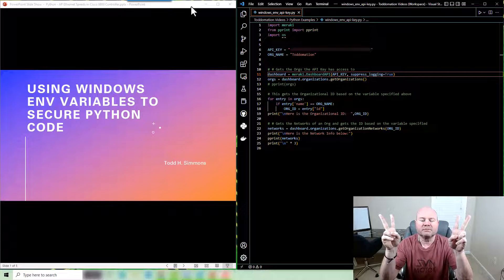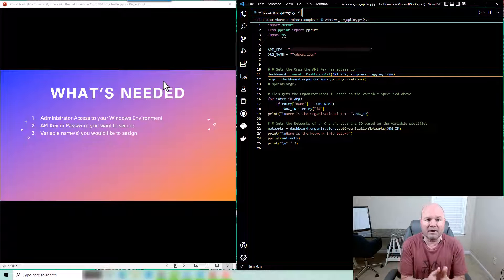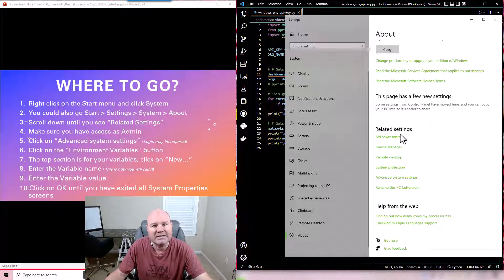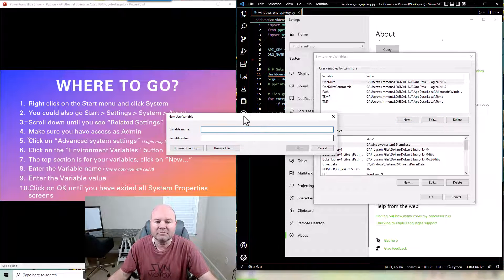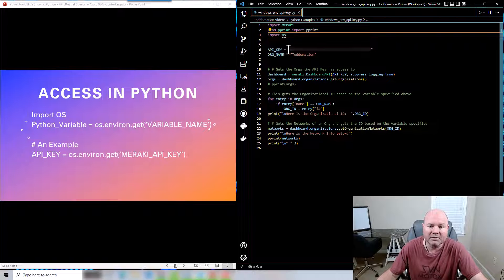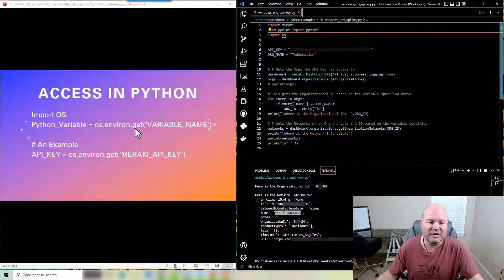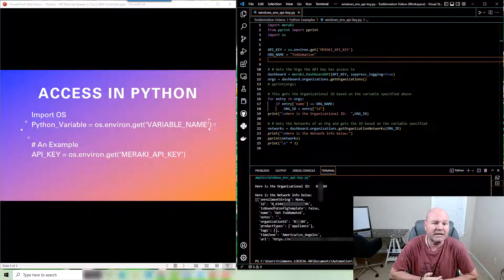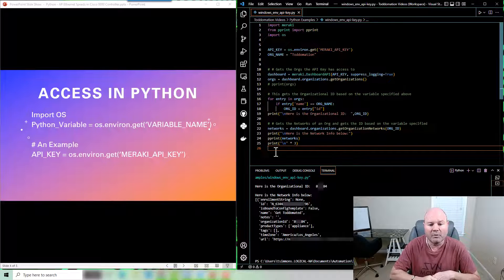How to use Windows Env Variables with Python and VSCode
Ever wonder how to use Windows Environment Variables in your Python code?  This video shows you how you can do that really easily.  This is great for hiding your API Keys or passwords, making your Python code more secure.  Just follow the steps I have provided in this Toddomation video and your Python code will be much more secure.  Remember, you can also use this for any variables you would like to use, not just tokens, keys or passwords.